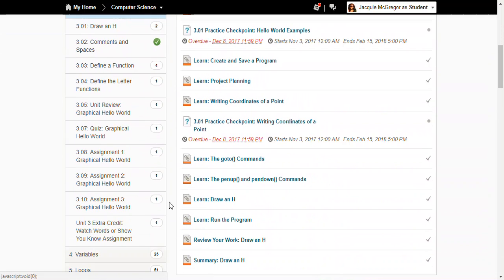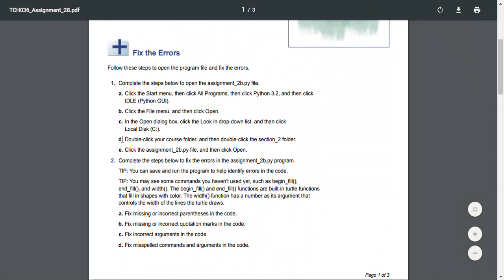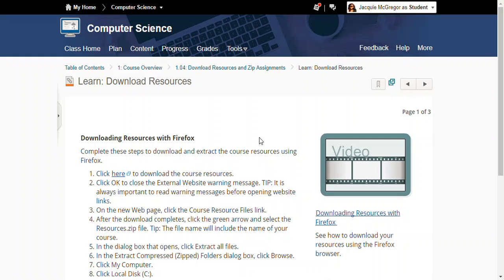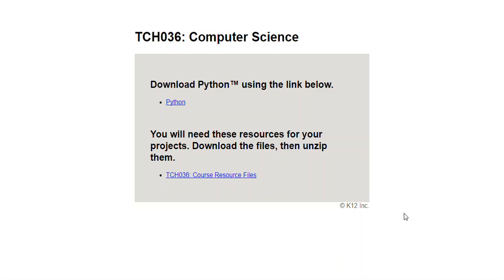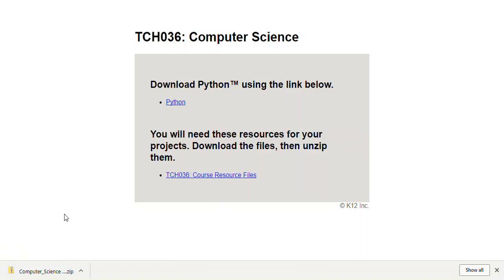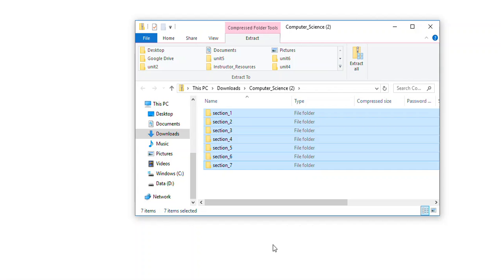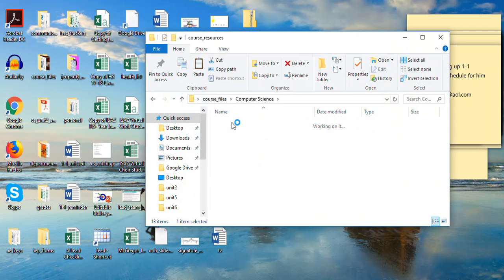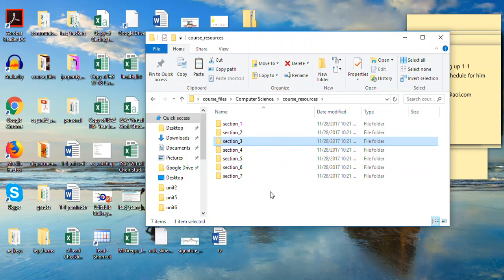Computer Science: Download Course Resources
How to download the course resources for Computer Science.